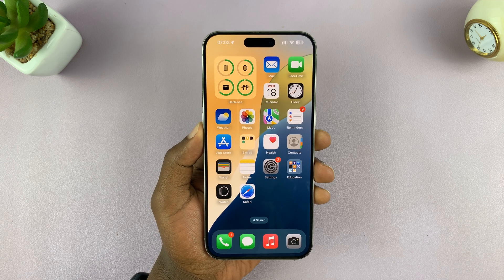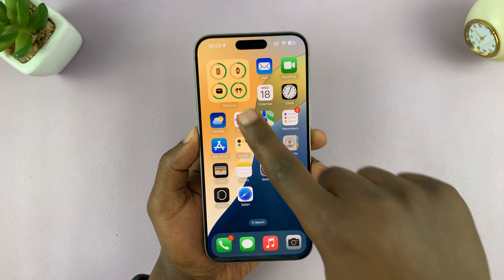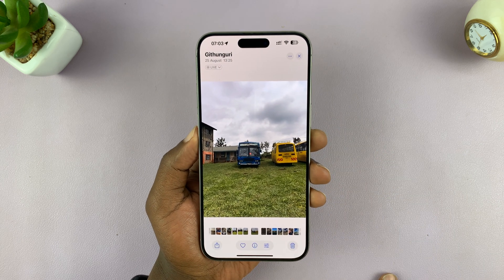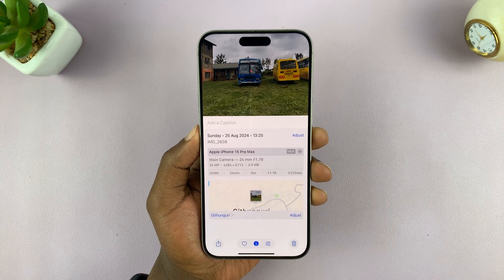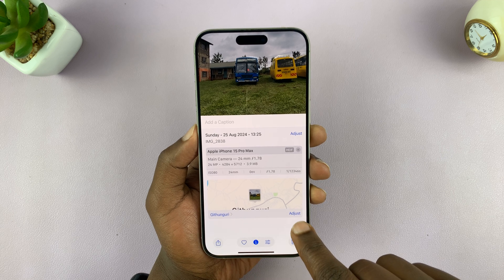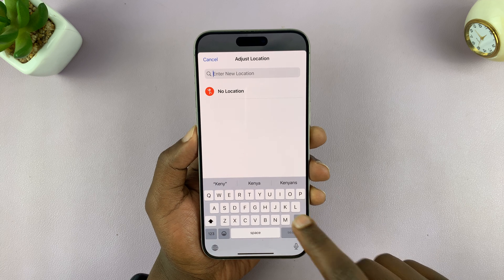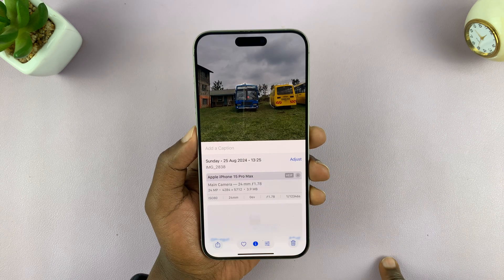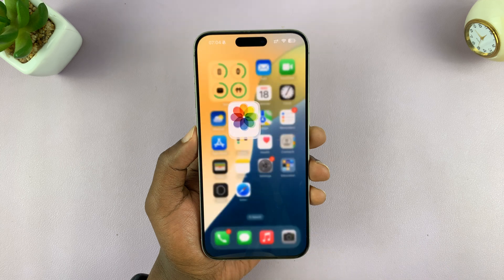How To Change Location On iPhone Photos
Learn how to change the location of your iPhone photos. We’ll demonstrate how to edit the geotag on your iPhone pictures.

Whether you want to correct the location, or just customize it, learn how to modify the location info on any photo using your iPhone.

Step 1: Launch the Photos app on your iPhone and find the photo whose location you want to change.

Step 2: Swipe up on the photo or tap the info (ℹ️) icon at the bottom of the screen to view the location amongst other data.

Step 3: Tap on the "Adjust" option next to the location field. This will bring up a text box with the current location.

Step 4: Use the keyboard to delete the old location. Now, enter the new location you want to assign to the photo.

If you don’t want any location information on the photo, simply tap "No Location". This will completely remove the geotag from the image.

Step 5: Once you've selected the correct location from the map, your iPhone will update the geotagged location for that photo instantly.

Cell Phone Tripod Adapter